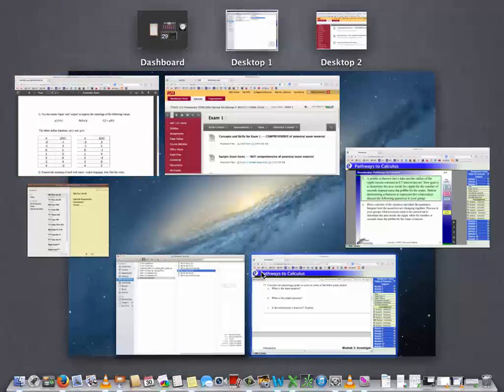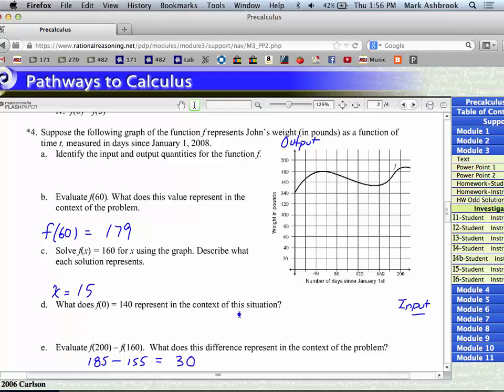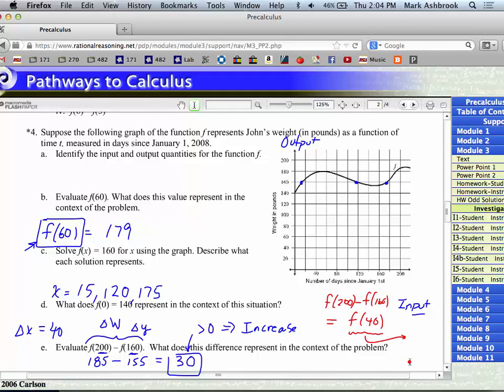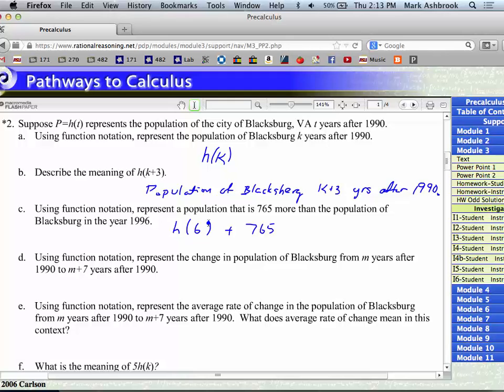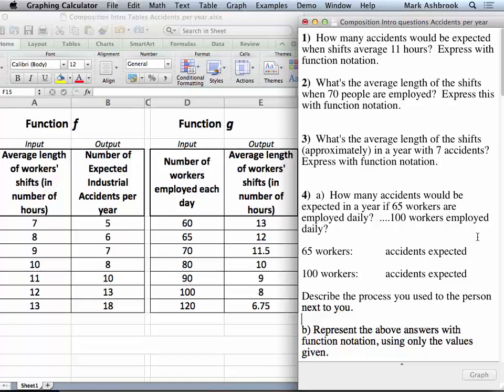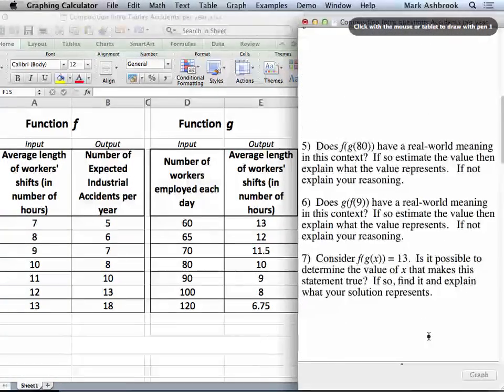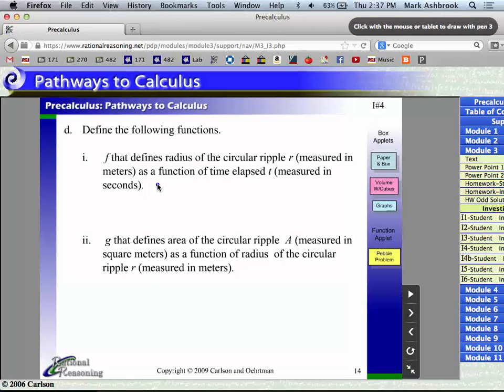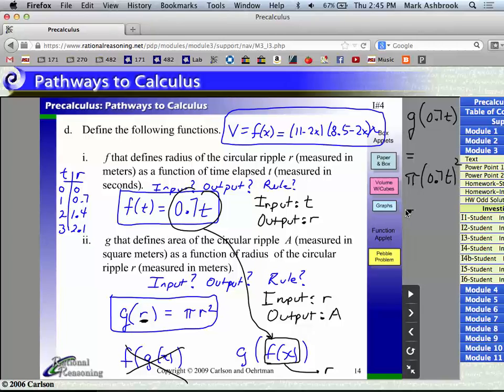MAT 171 Th Jan 30: Func Notation; Composition Intro